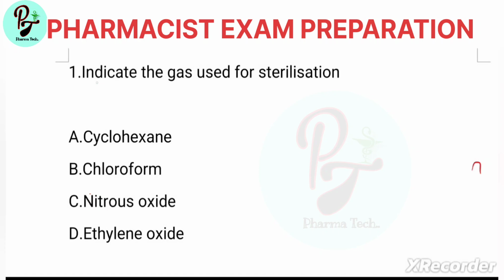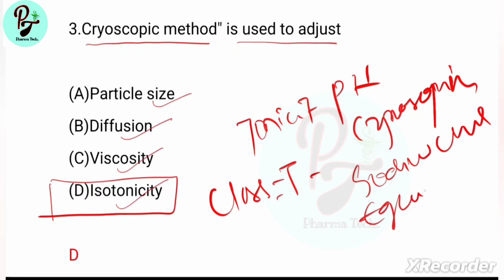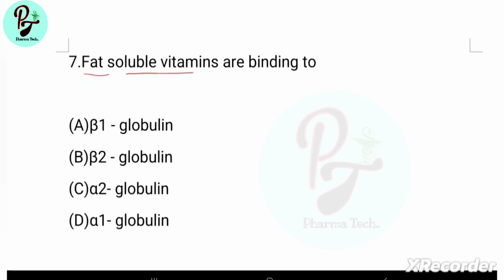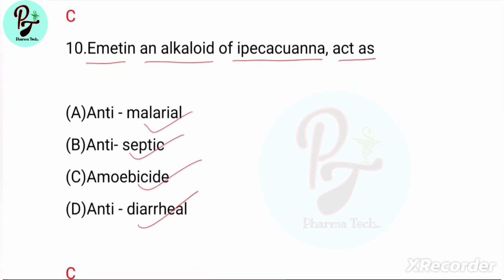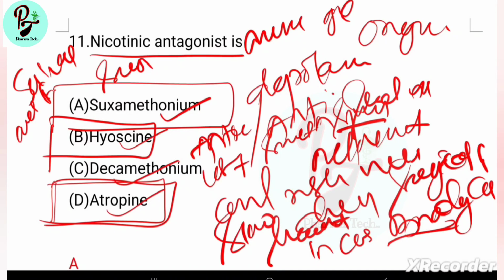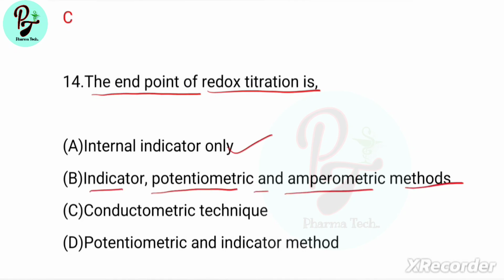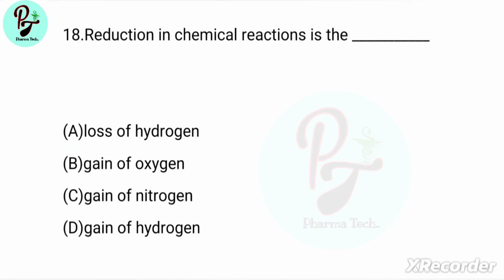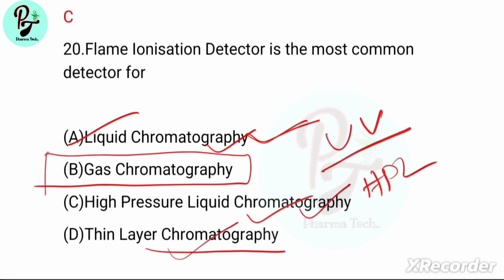RRB pharmacist exam preparation | Railway pharmacist important questions